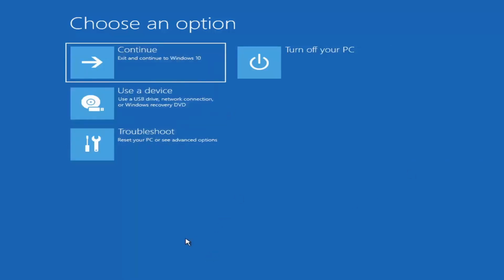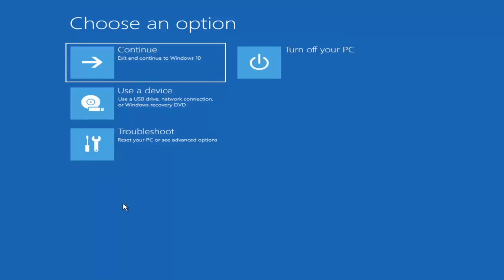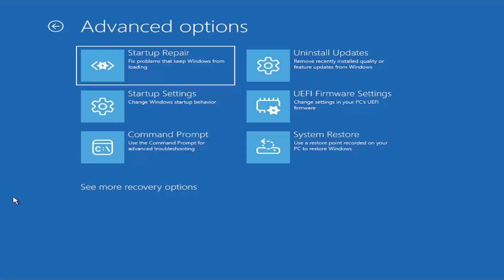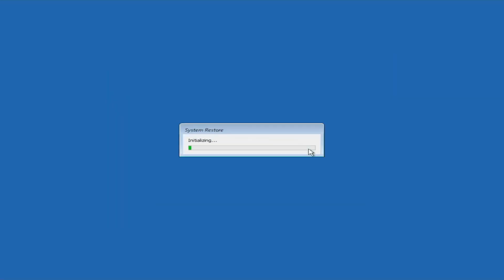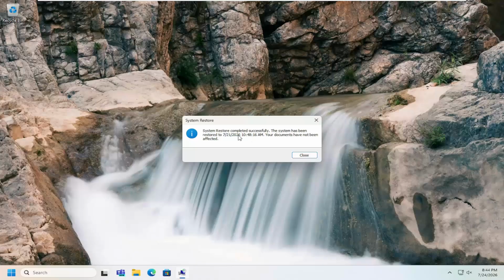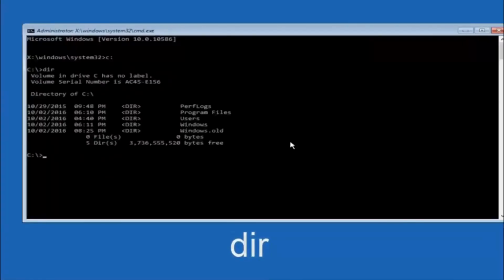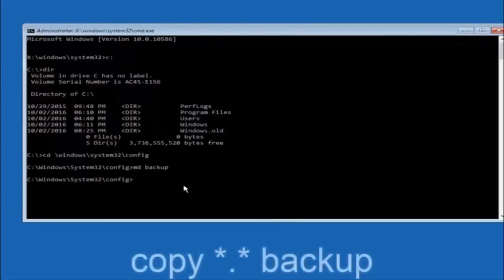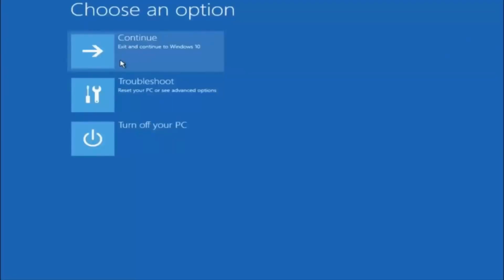How To Fix Blue Screen on Dell G15 5530 [Solution]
Blue Screen errors on a Dell G15 5530 can interrupt gaming, daily tasks, and prevent Windows from operating normally. This video focuses on the topic of Blue Screen issues affecting Dell G15 5530 gaming laptops, highlighting common causes that may contribute to unexpected crashes and system stability concerns. Whether the error appears during startup, while gaming, or during demanding applications, understanding the issue can help users recognize potential problem areas. This tutorial provides helpful information about Blue Screen errors without walking through the repair process.

Issues addressed in this tutorial:
Dell G15 5530 Blue Screen
Fix Blue Screen Dell G15 5530
Dell G15 5530 BSOD
Dell G15 5530 Windows Error
Dell G15 5530 Startup Problem
Dell G15 5530 System Crash
Windows Blue Screen Error
Dell Gaming Laptop Troubleshooting
Dell G15 5530 Crash Issue
Windows BSOD Dell Laptop

This tutorial is designed for users experiencing Blue Screen problems on a Dell G15 5530 and looking to better understand the topic. It discusses Windows system stability, gaming laptop performance concerns, and common error scenarios associated with unexpected crashes. Whether the issue occurs occasionally or repeatedly, this video provides valuable context about the problem without explaining the repair steps. It is a useful resource for anyone searching for Dell G15 5530 Blue Screen troubleshooting, Windows crash information, and gaming laptop error solutions.